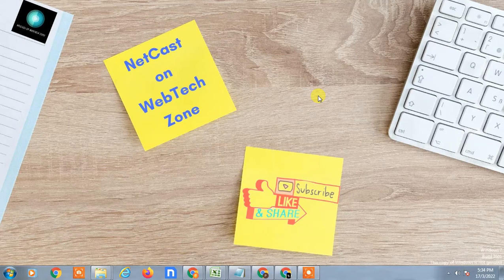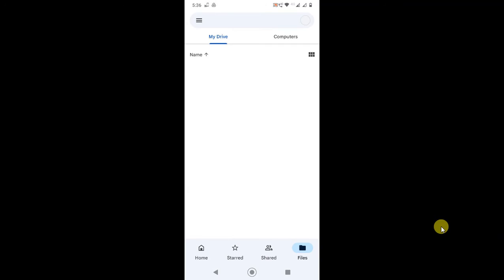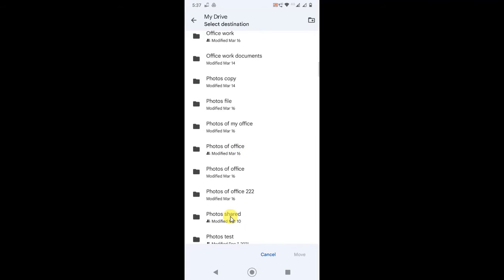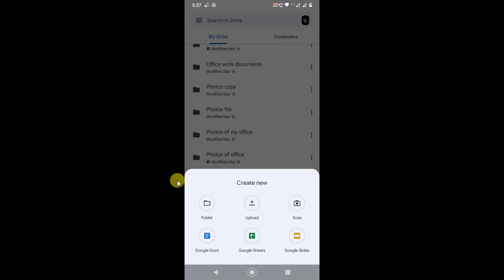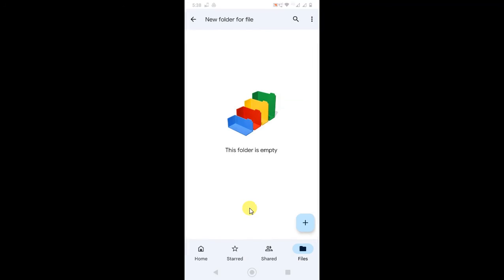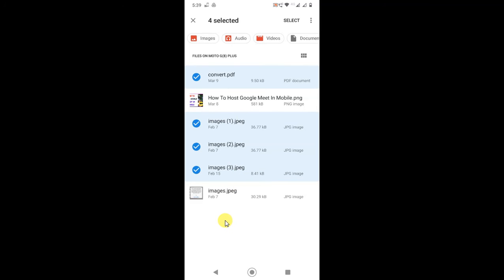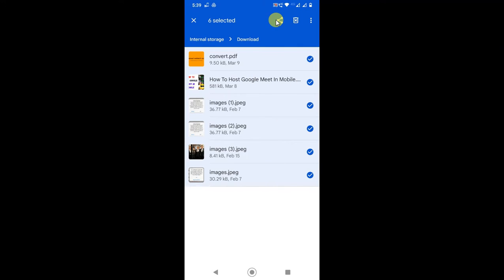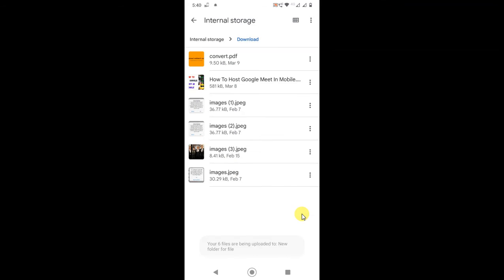how to add files in google drive folder in phone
This video tutorial will learn, follow this step by step video and learn,